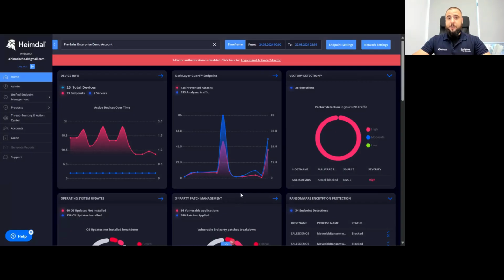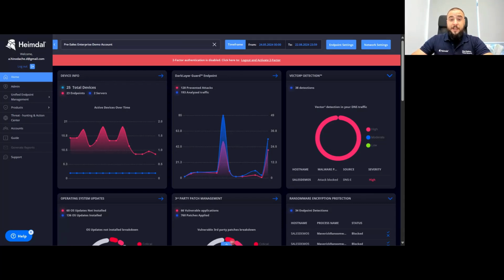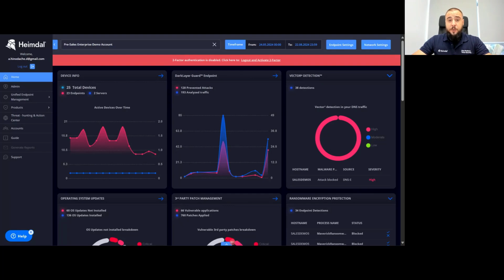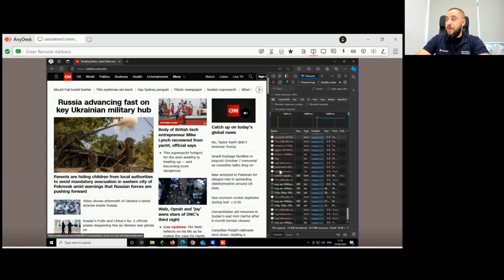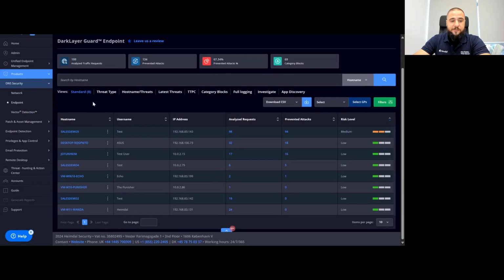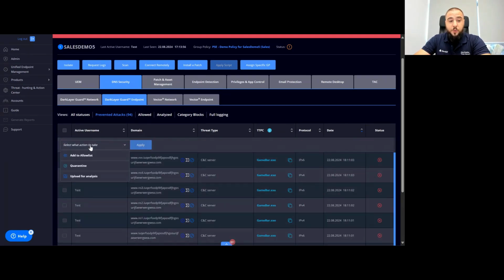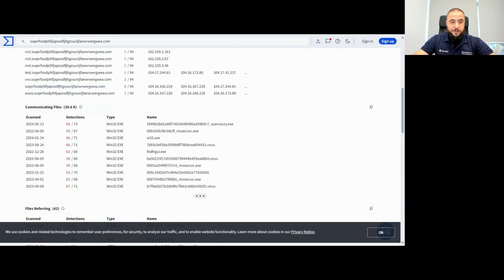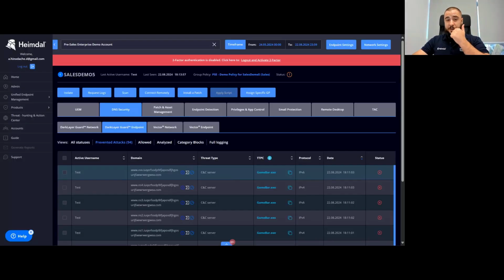Heimdal DNS Security - Product Demo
Welcome to our comprehensive demonstration of Heimdal's DNS Security Solution. Discover how Heimdal's DNS Security acts as a proactive shield, filtering cyber threats before they reach your system and complementing traditional antivirus solutions. In this video, our cybersecurity expert will guide you through:

00:00 How it works
00:26 Underlying Technologies
01:23 Functionality
02:01 Real case scenario
03:38 Analyzing a simulated attack
07:02 Other features

Ready to see more? Get in touch today for a personalized 1:1 demo with our experts and discover how we can tailor our cutting-edge security to your needs.